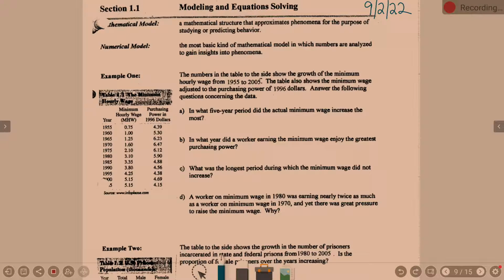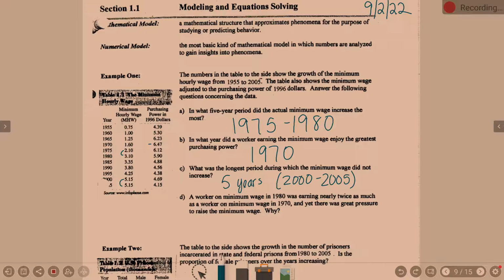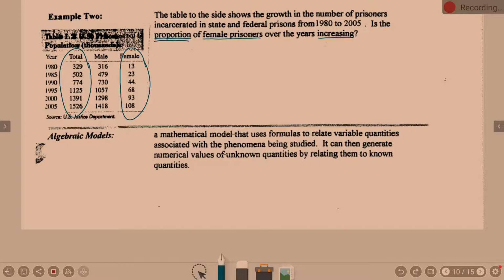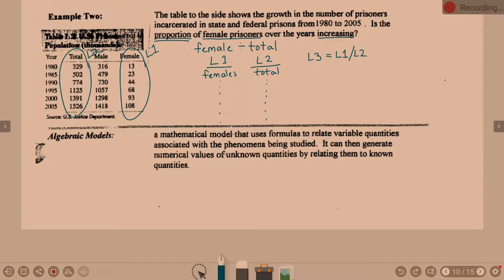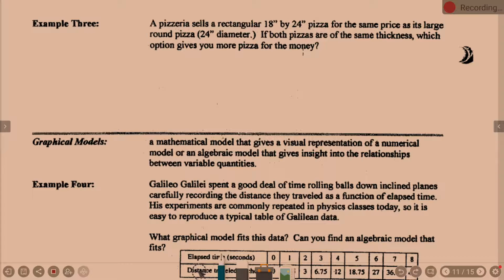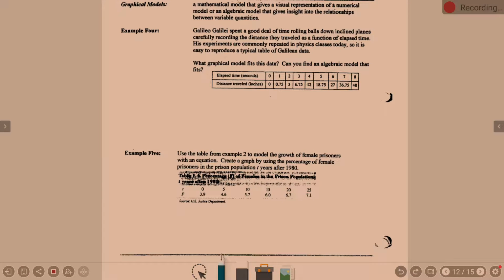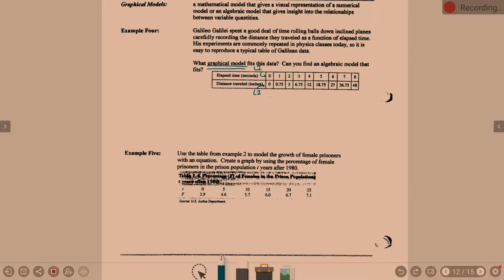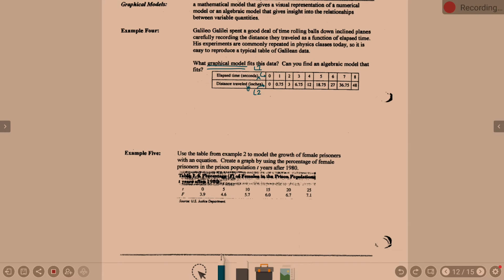PC Lesson 1 1 Day 1